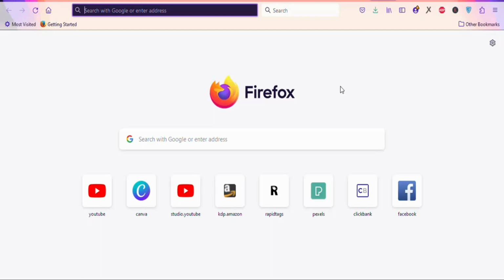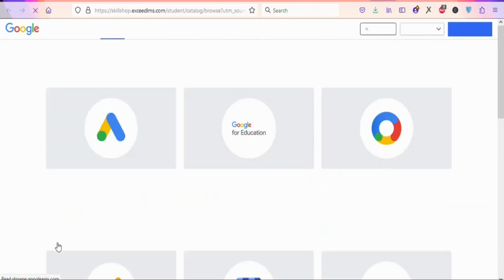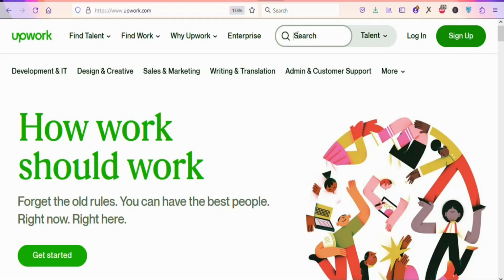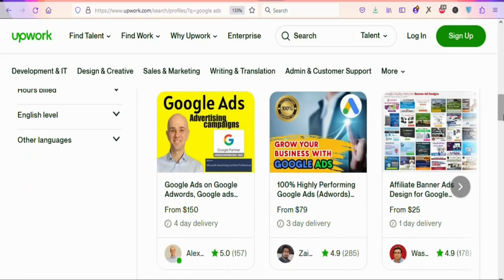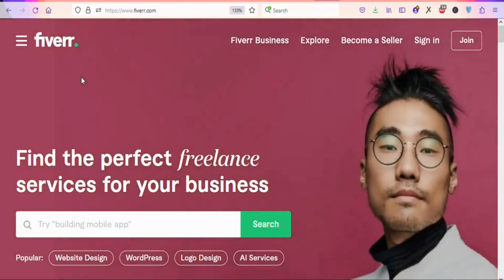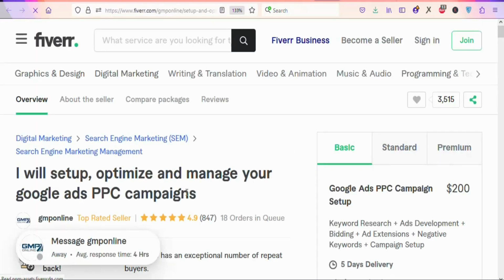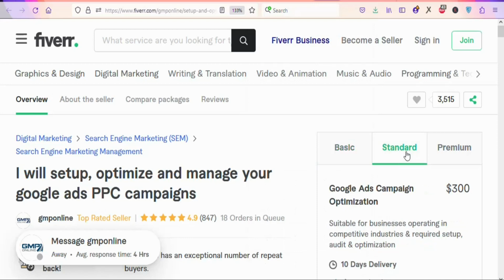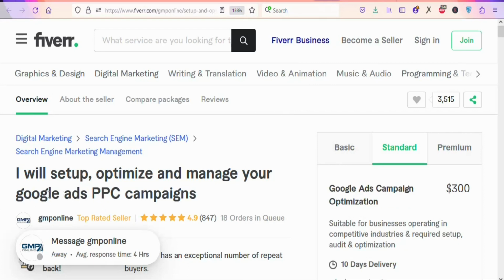Get Paid $100 / Hr Using Google | Make Money Online 2023